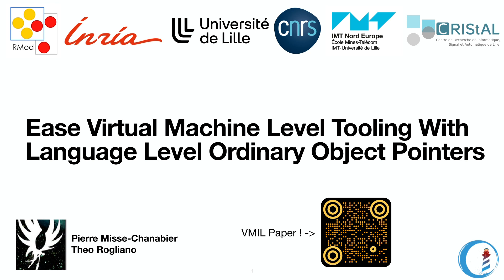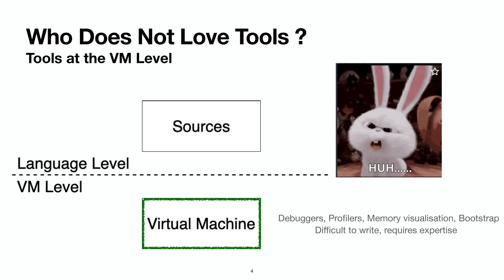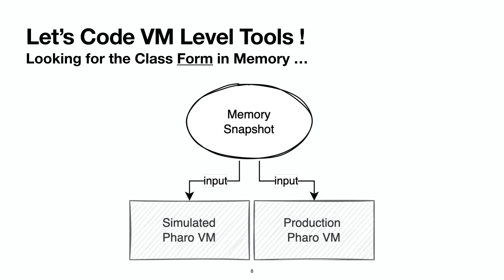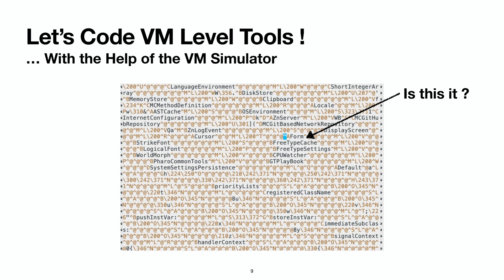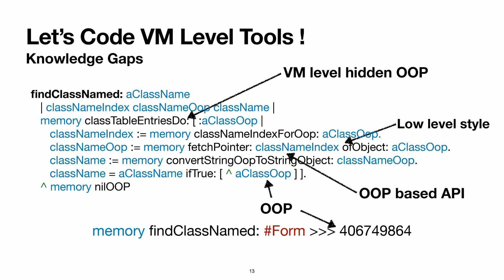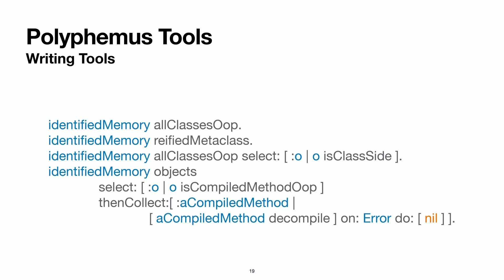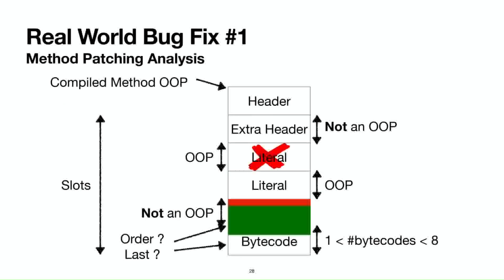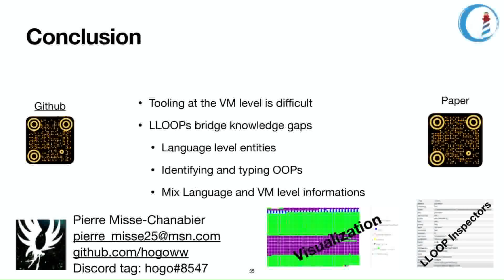Polyphemus: Ease Virtual Machine Level Tooling with Language Level Ordinary Pointers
This talk was initially presented in the VMIL workshop in the Splash conference.

Virtual Machines (VMs) are programming language implementations.
When tooling the VM level, developers face an important abstraction gap.
VMs supporting an Object-oriented Programming language often manipulates their memory using addresses i.e., ordinary object pointers (OOPs), even though addresses are hidden in the language this VM supports.
This discourages tooling at the VM level.

We propose language level OOP (LLOOP) to reduce abstraction gaps.
LLOOP combine language and VM knowledge at the VM level to ease VM tooling.
We present our implementation on the Pharo language.
Moreover, we created two tools solving two real-world major bugs in the Pharo environment which required VM level support.

First, we investigate how to fix a meta error that was preventing a Pharo environment to open.
We repair the broken environment by tracking and fixing the language level method responsible for the error at the VM level.
Second, we investigate a corrupted Pharo image.
A few objects in the Pharo memory space were corrupted i.e., the VM was not able to read and manipulate them.
We are able to identify and remove the corrupted objects, fixing the Pharo environment.